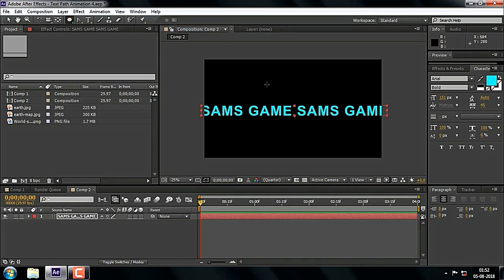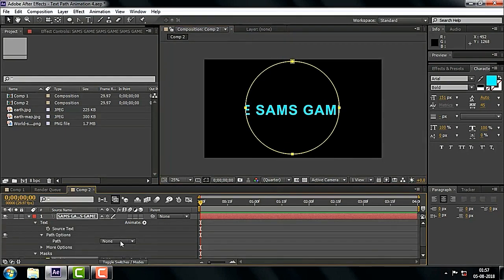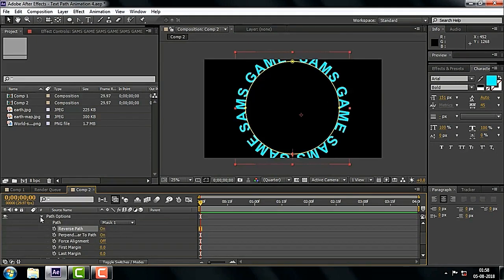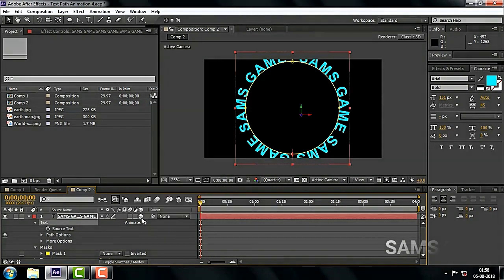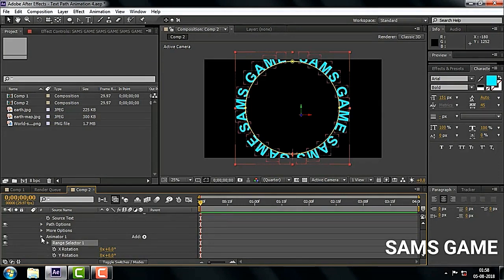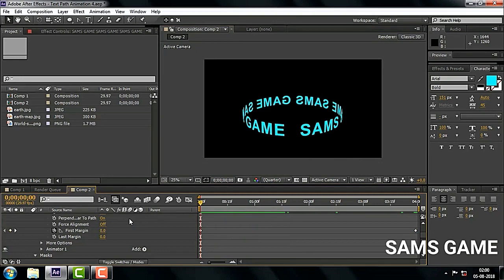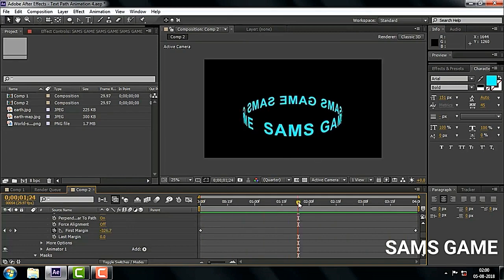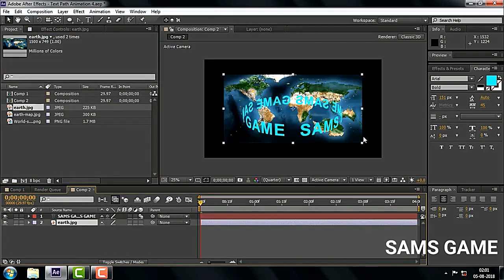Text Animation Around The Globe in After Effects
This the same Tutorial I have added audio hope that will helpful those who have found trouble to doing this

and thank you for all who have watched my earlier tutorial and liked it.

Teaching New Things About Computers.Designing, Animation, VFX, Flim Making, Programming, Gaming,, Creating Videos, Showreels, Tutorials And Many More.